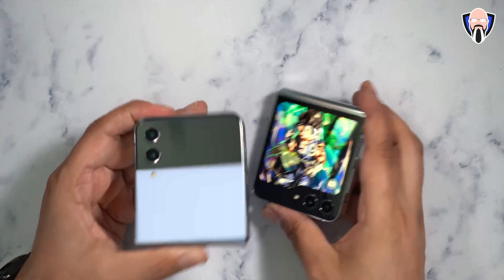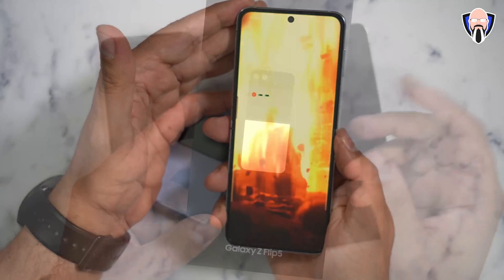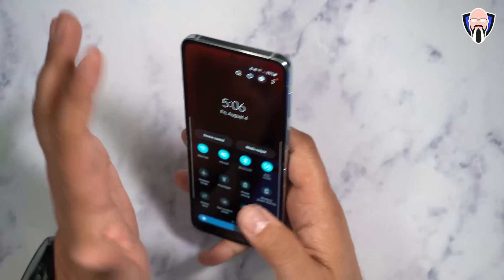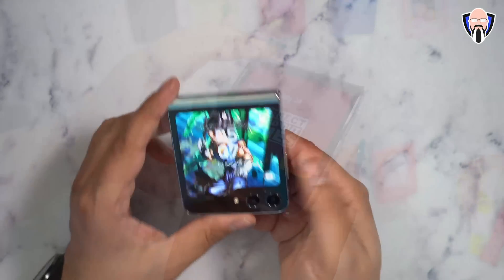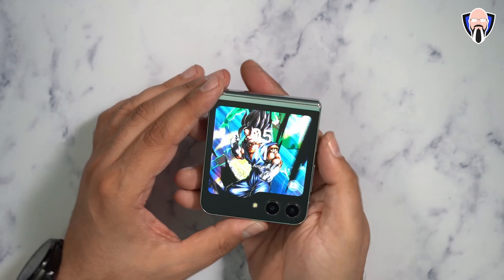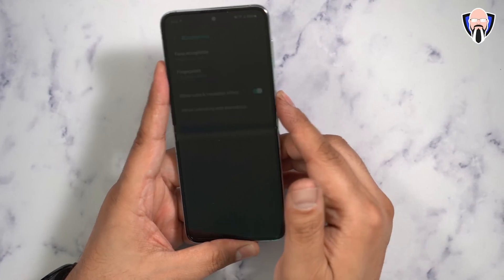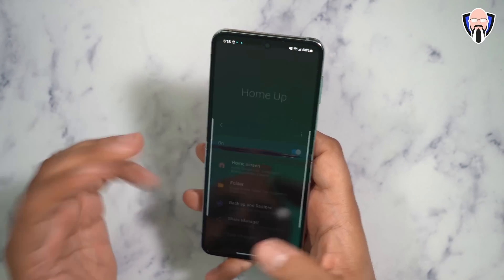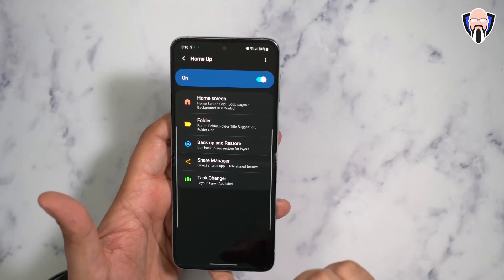Samsung Galaxy Z Flip 5 Best Tips And Tricks (One UI 5.1.1 The First 10 Things To Do) Must See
First Thing First, Today, I have for the first 10 things you need to do when you get the Samsung Galaxy Z FLip 5, running One UI 5.1.1 and Android 13 tips and tricks will make your enjoyment of the phone so much more,

B&H Dealzone:

Amazon Daily Deals:

00:00  Galaxy Z Flip 5 Tips and Tricks
00:47 Z Flip 5 Vs Z Flip 4
01:32 Z Flip 5 Clear Gadget Case
02:22 Z fLip 5 Samsung Smart Switch
03:38 Z Flip 5 Display settings
05:04 Good Lock One UI 5.1.1
06:33 Dragon Ball Lock Screen Wallpapers
07:40 One Ui 5.1.1 Security Features
08:43 One Handed Plus in Good Lock
09:52 Samsung Home up
11:03 Samsung Labs
11:45 good lock multistar
13:21 Galaxy Z flip 5 Video output
14:31 Galaxy Z Flip 5  Impressions